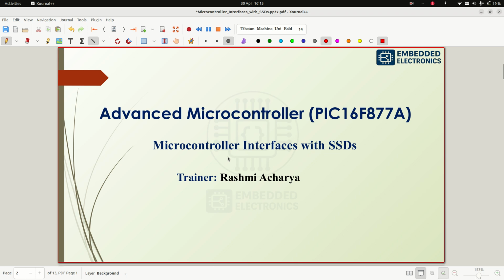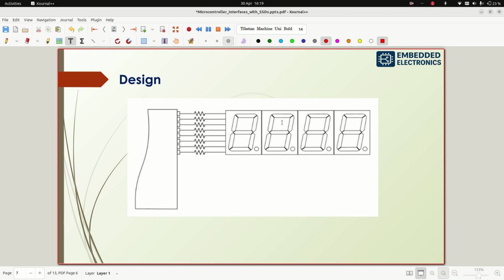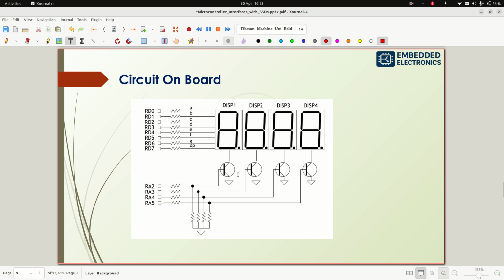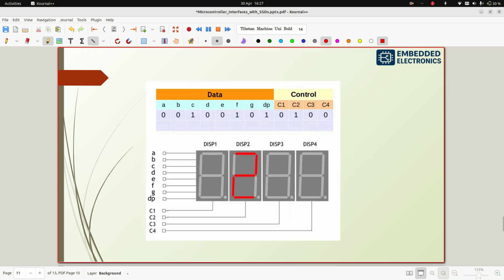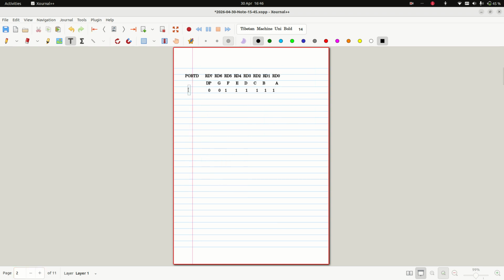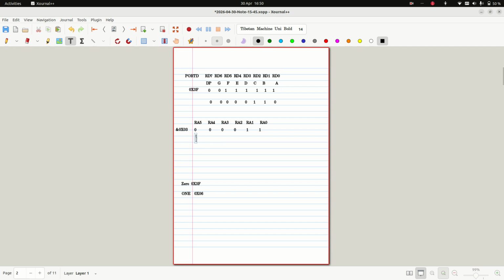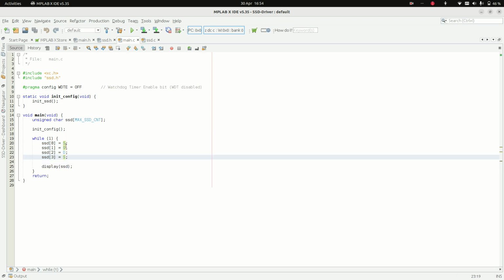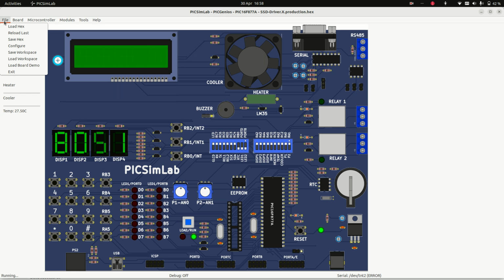PIC16F877A Projects with PICSimLab | Episode 6: Microcontroller Interfaces with SSDs (7-Seg Display)